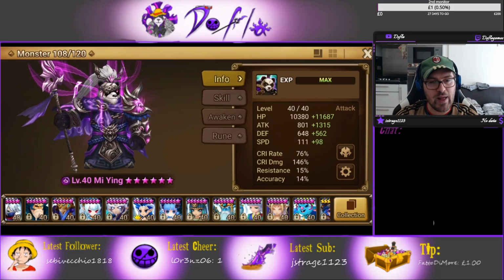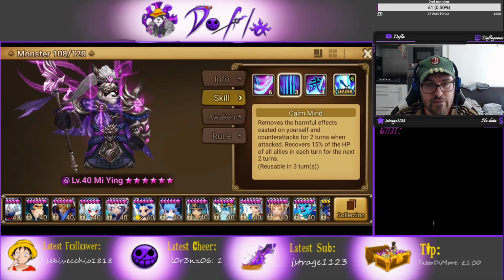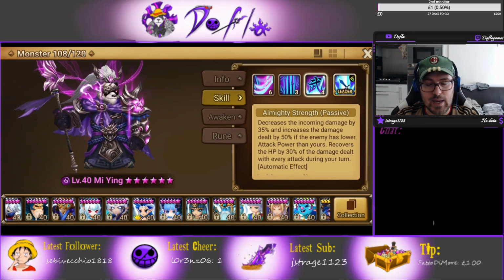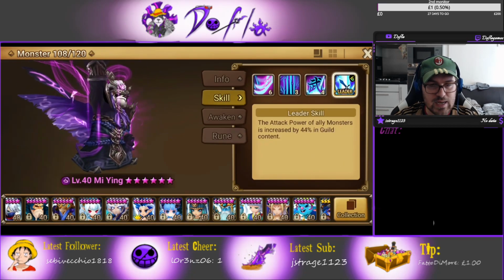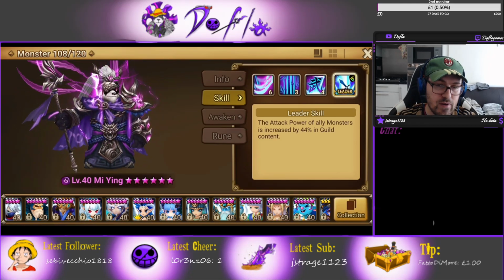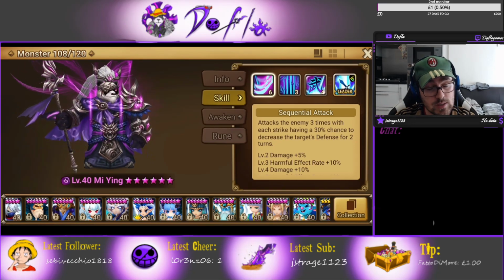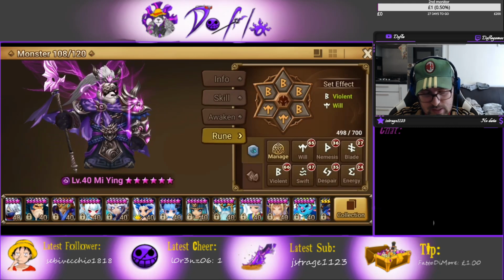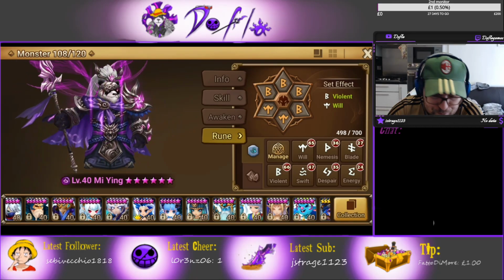HOW TO RUNE DARK PANDA: Summoners War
How to rune Dark panda in Summoners War.
Mi Ying is a light and dark nat 5.
Dark Panda is pretty decent in rta, Guild war and Siege!